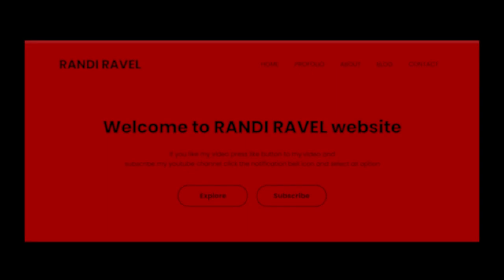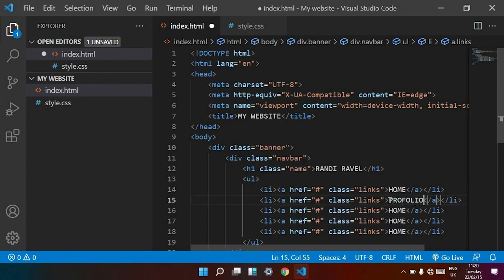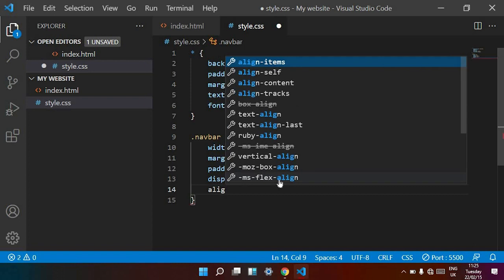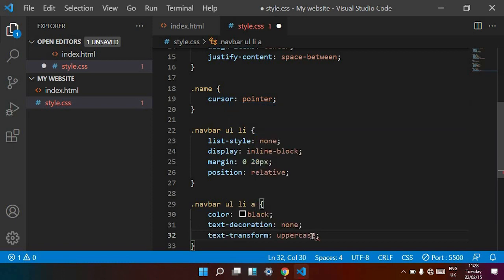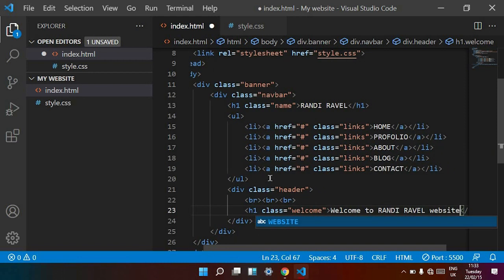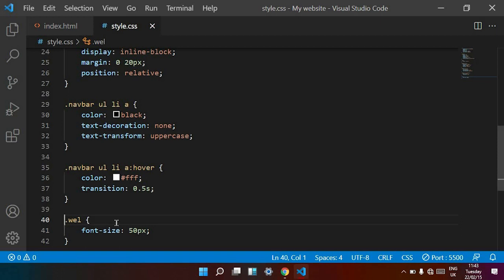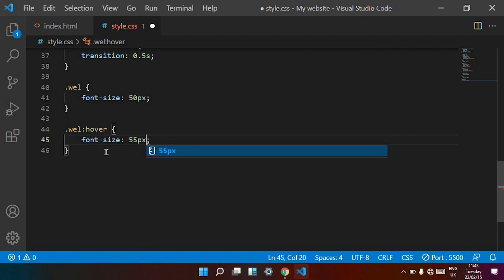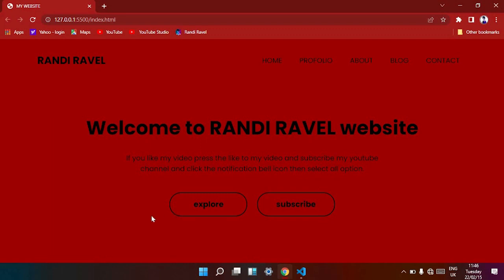Design header part of your website using html & css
Hi programmers, welcome back to another video in my youtube channel
In this video I wan't to show you
How to design beautiful header part of your website using html & css

Let's meet new video 🖐🏻